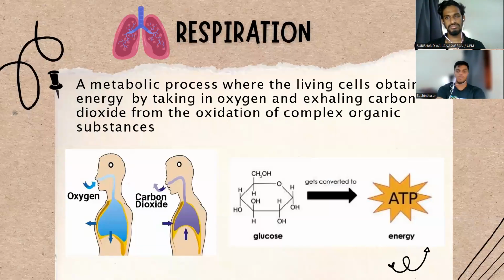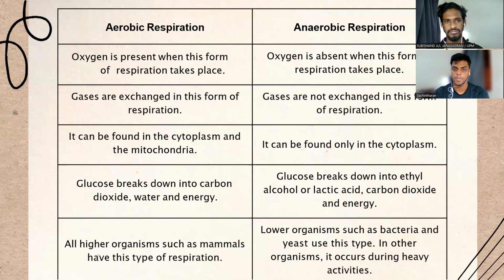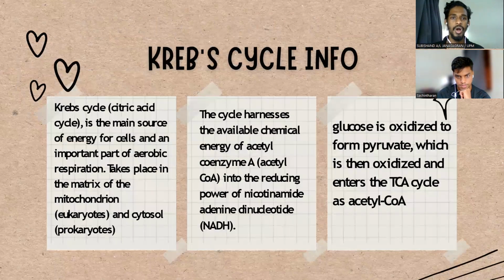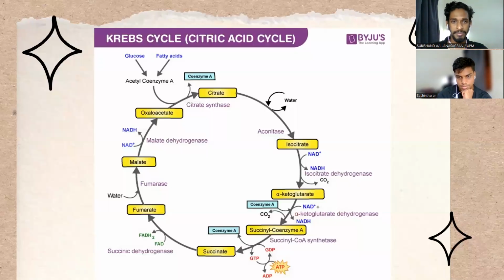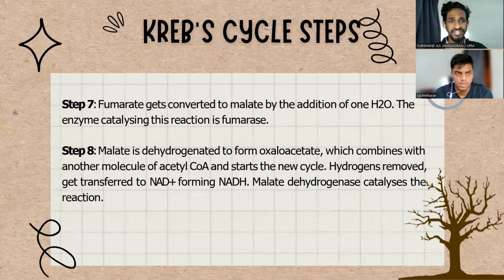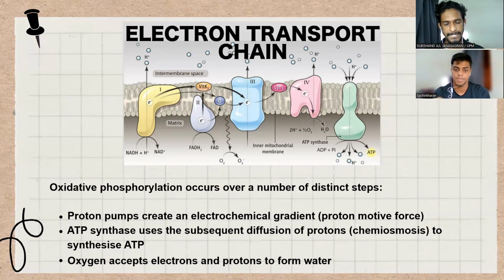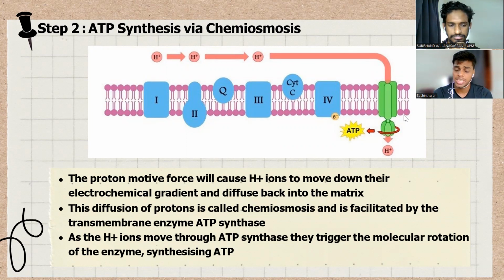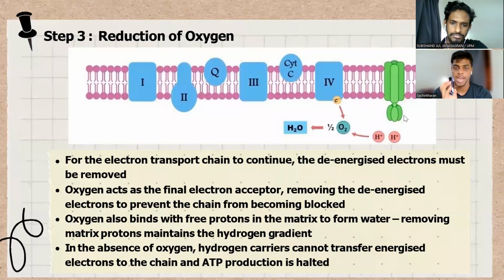RESPIRATION - AGRICULTURAL MICROBIOLOGY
SUBISHAND A/L JANASAGRAN (203034)
SACHINTHARAN A/L MANIMARAN (202358)